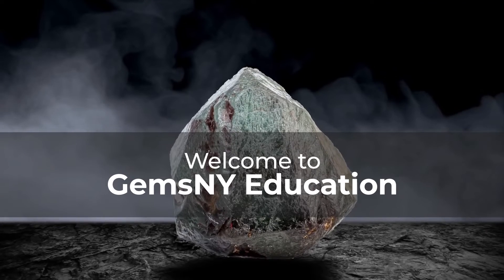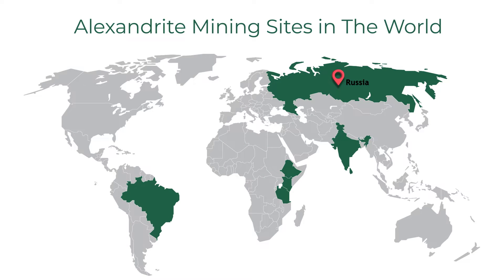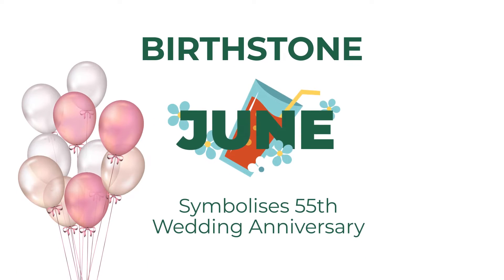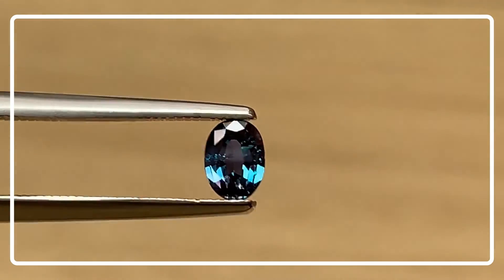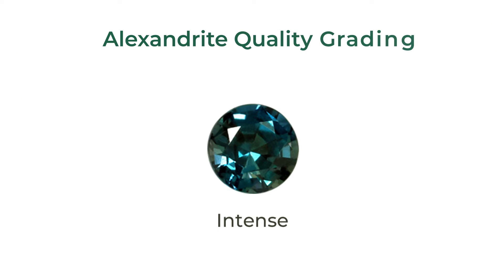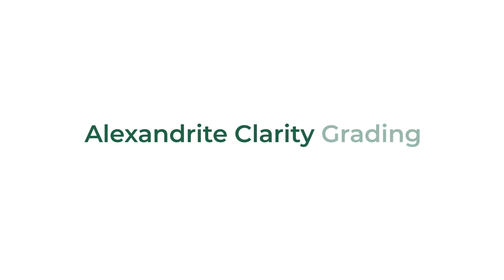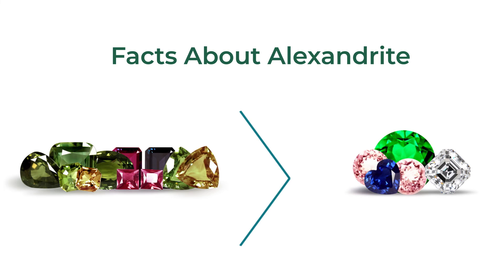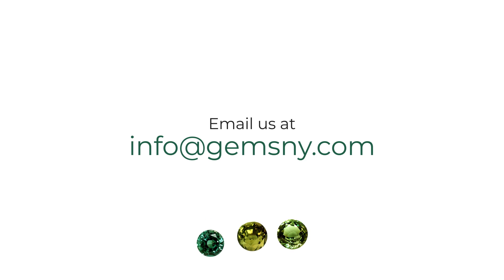The Beginner's Guide to Alexandrite | June Birthstone | Color Changing Gemstone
Here is The Alexandrite gemstone buyer's guide 2022. This video will help you understand what factors make an Alexandrite a little more special than the other gemstones. Watch till the end to know more.

0:01: Introduction
0:24: Pricing
0:33: History of Alexandrite
0:50: Mining
1:01: Color Changes
1:31: Birthstones
1:38: What Makes it Special
2:28: Quality Grading System
3:55: Clarity Grading
4:35: Facts About Alexandrite
5:15: Conclusion